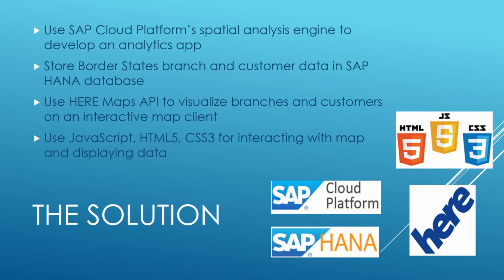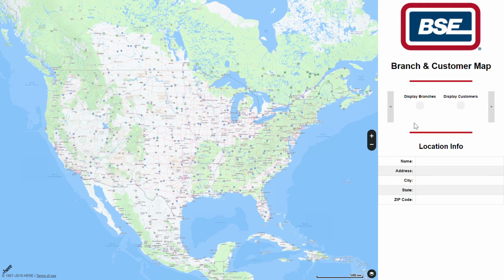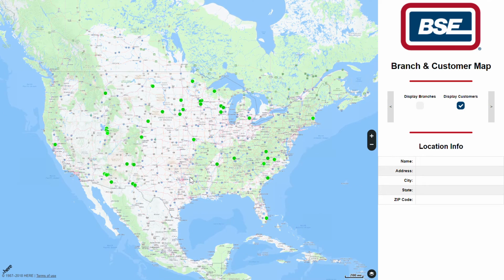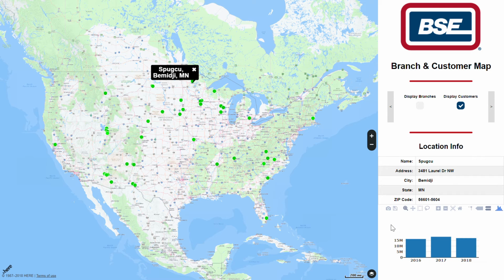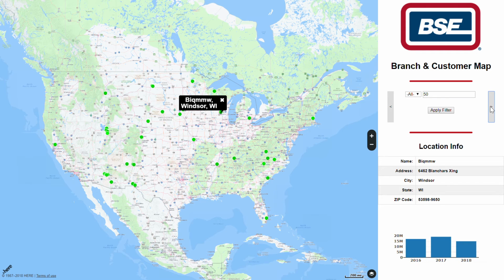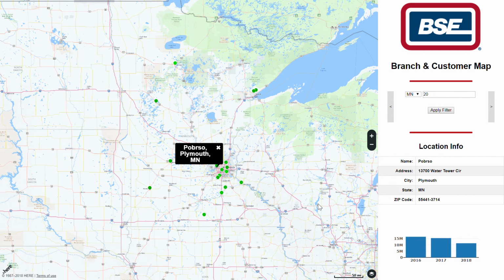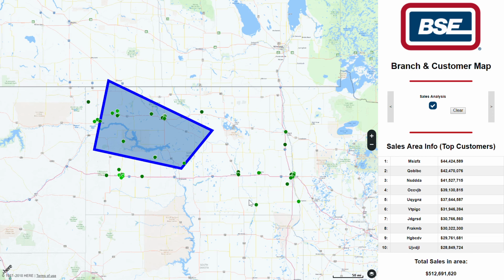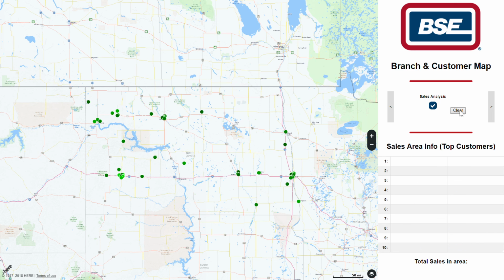BorderStates 2018 Three minute short video